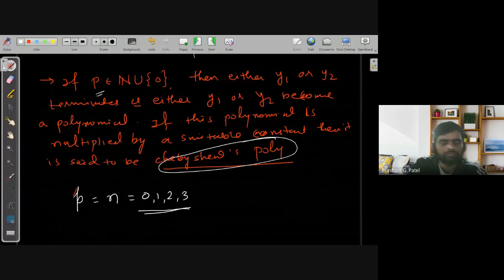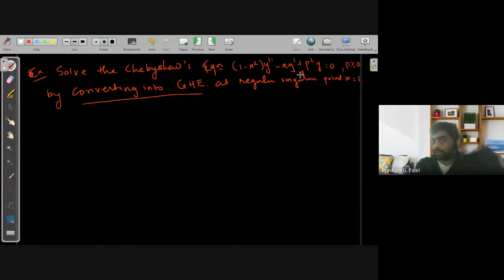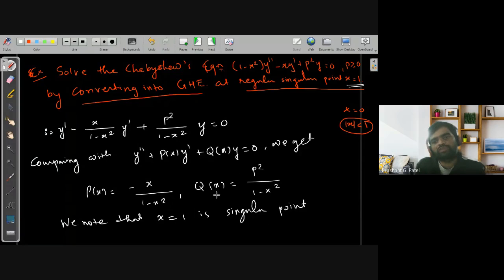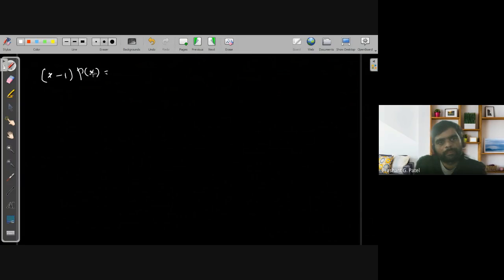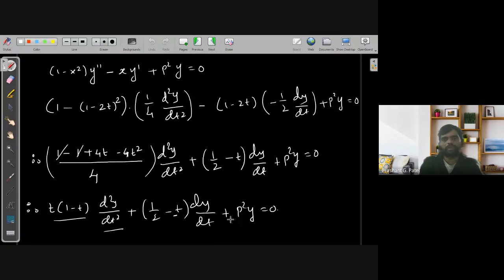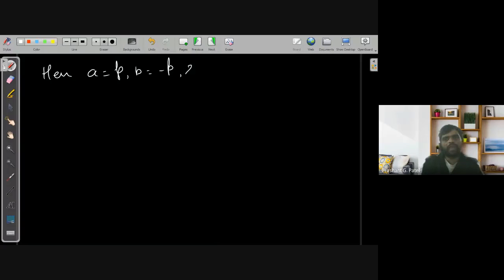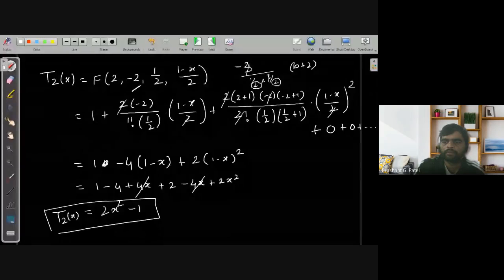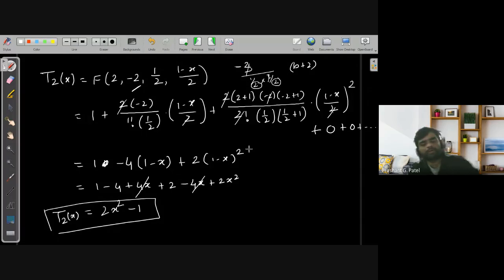Solution of Chebyshev’s equation at regular singular point 𝒙=𝟏 | ODE | MSc Mathematics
In video, we have discussed the Solution of Chebyshev’s equation at regular singular point 𝒙=𝟏 by converting into Guass's Hyper geometric equation form.